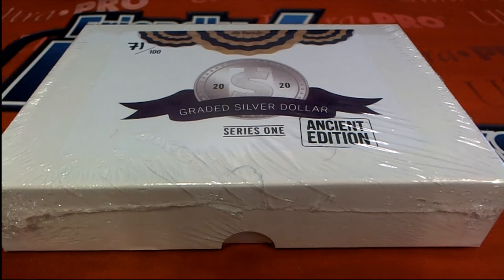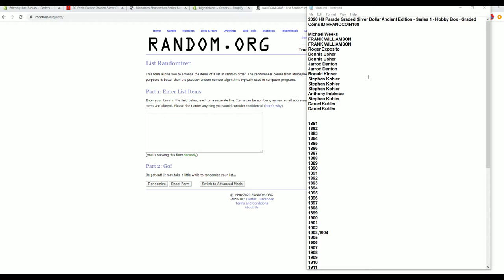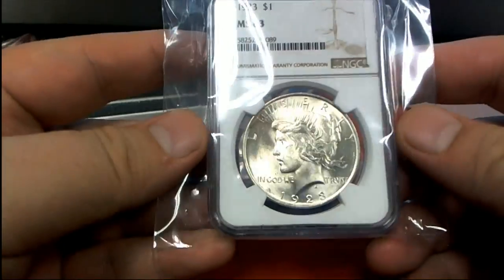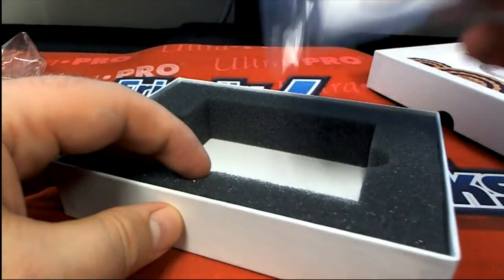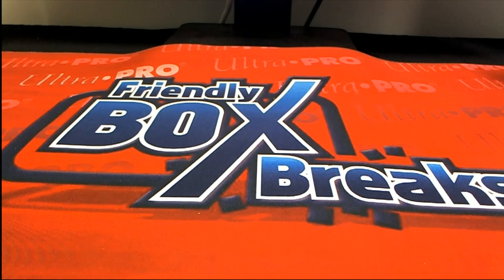2020 Hit Parade Graded Silver Dollar Ancient Edition Graded Coins ID HPANCCOIN108